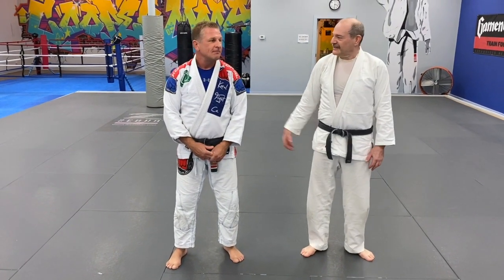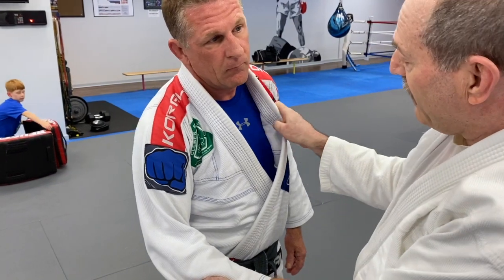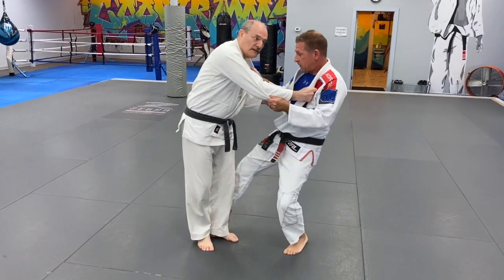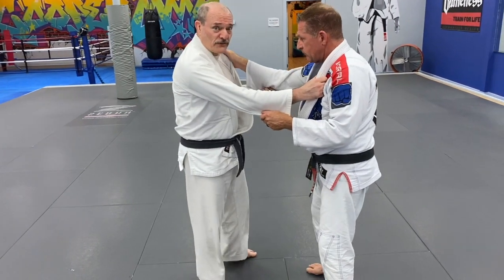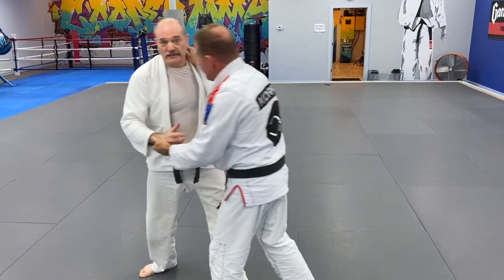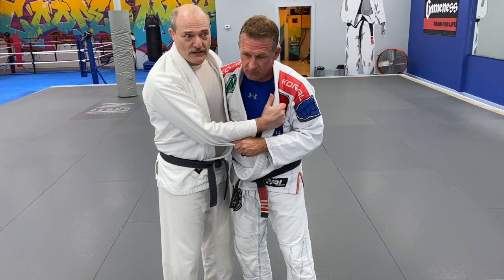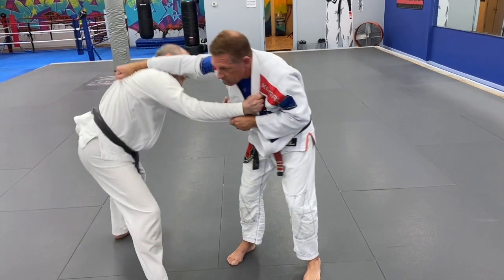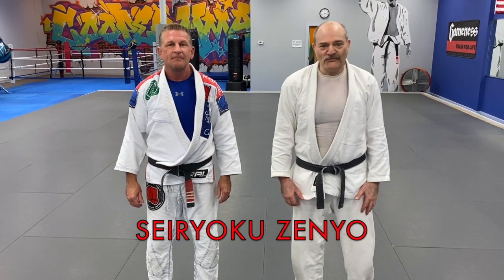Basics of Grip Fighting (Kumi Kata) for Judo and BJJ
Mark Gilston, 4th degree judo black belt, talks about and demonstrates some basic stances and grip breaks for judo and BJJ with a gi.